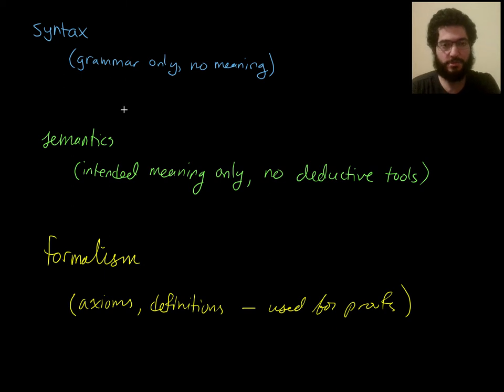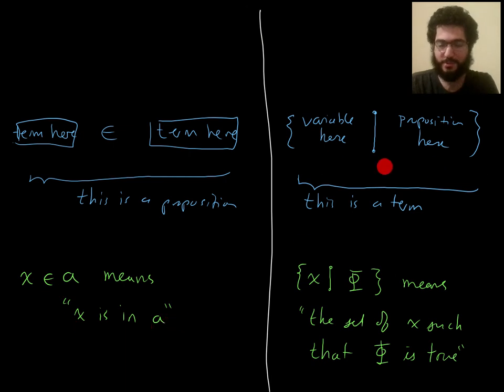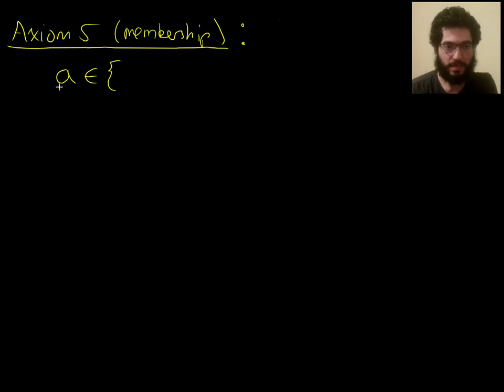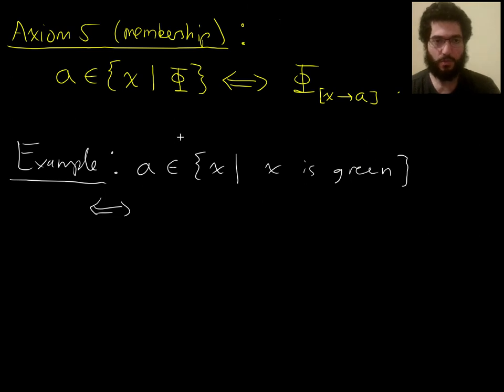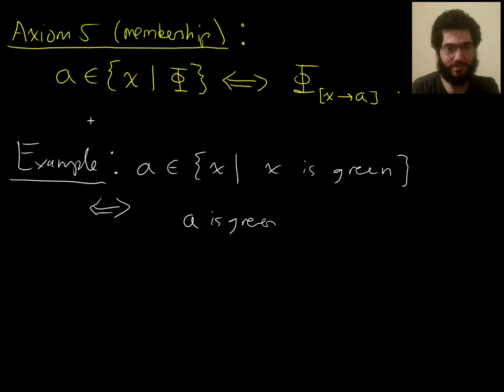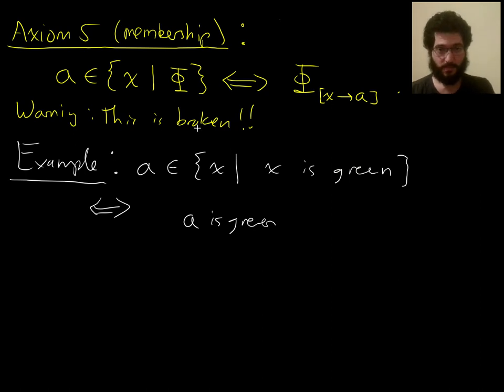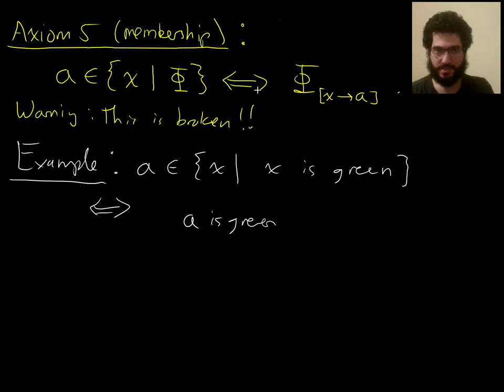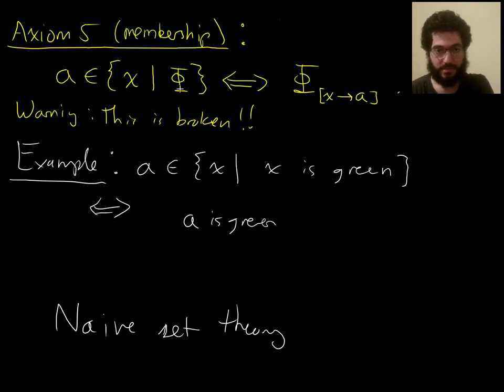8 L09P1 Membership